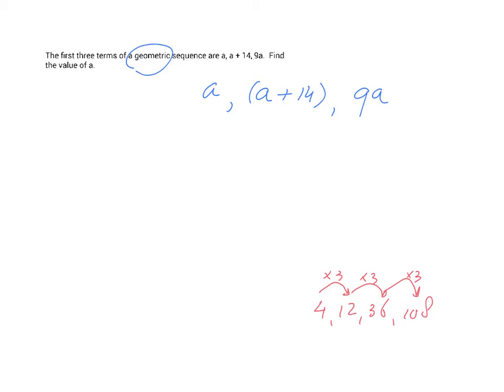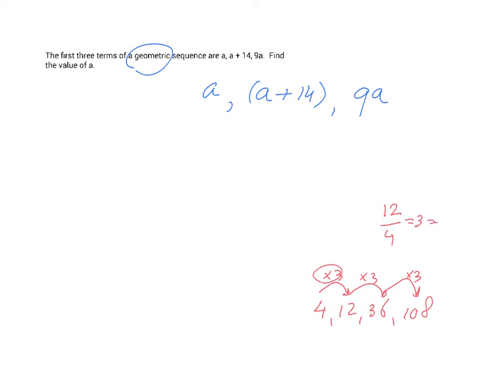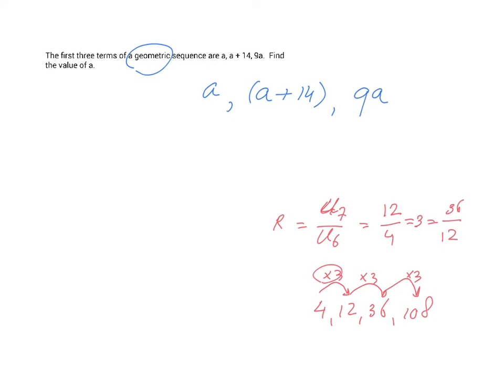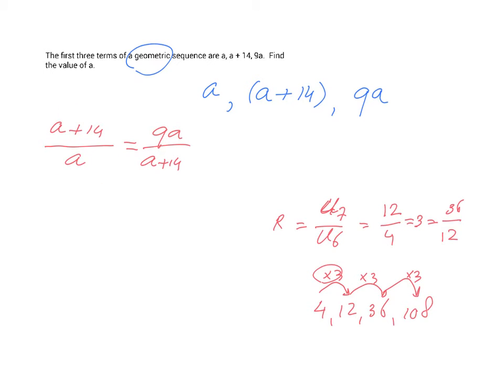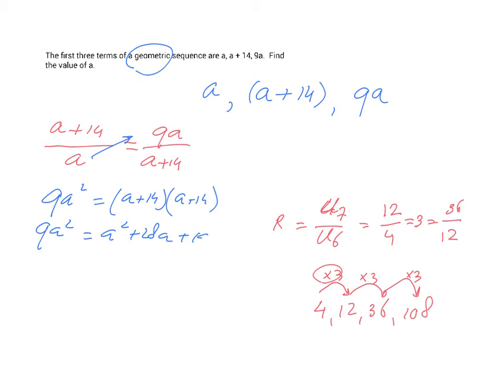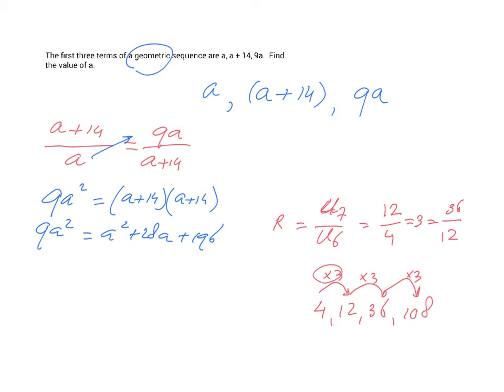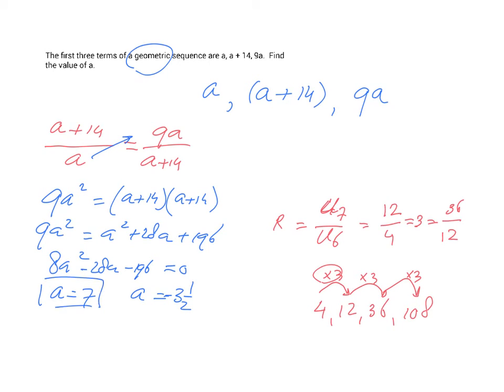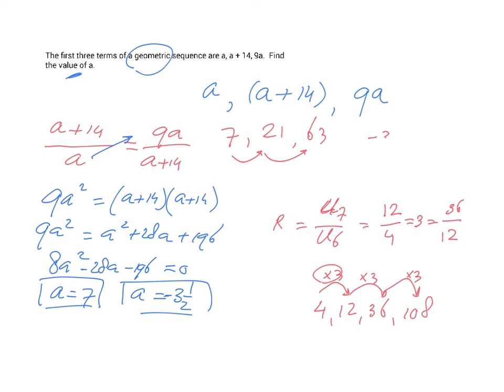Understand what Geometric Sequences are - IB Maths - Past Exam Question - ExplainingMaths.com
Understand how to solve IB maths exam questions about geometric sequences.  I will explain to you step by step how to approach and answer these types of questions on your IB exam.  for all my other FREE maths resources.  Hope to see you soon! Mr John